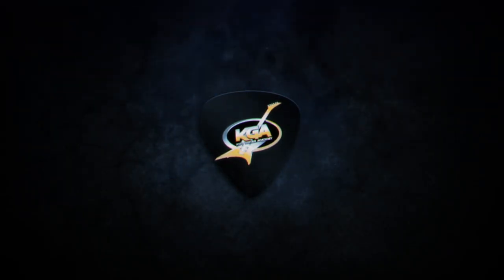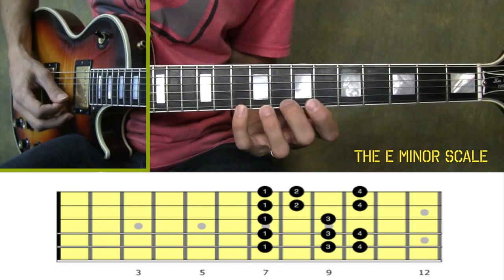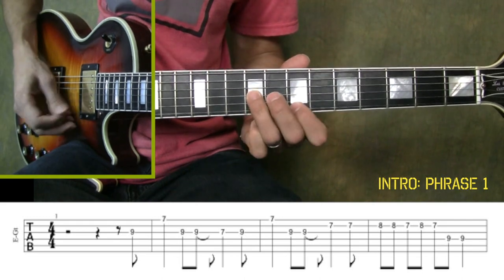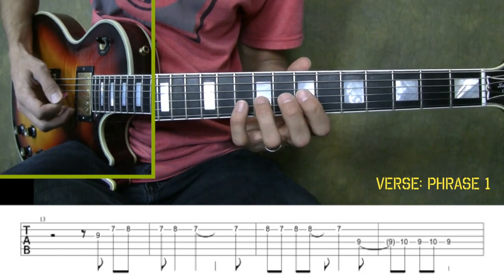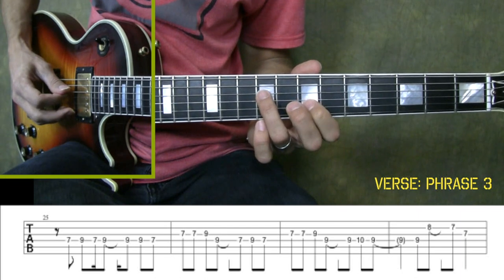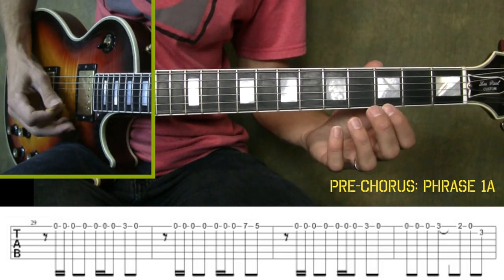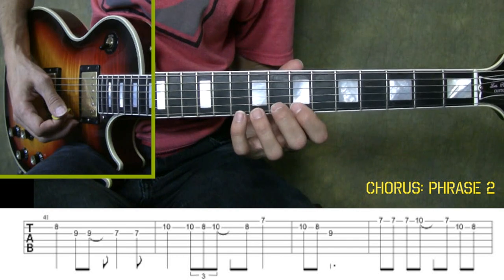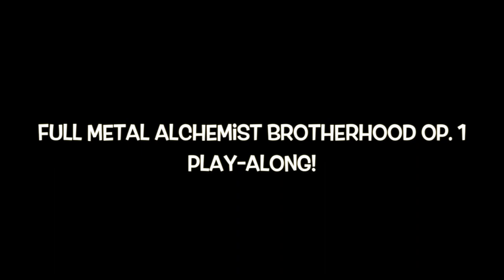Fullmetal Alchemist Brotherhood "Again" (Opening 1) Guitar Tutorial | Lesson + Tabs + Play Along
Learn the Opening 1 Theme from Fullmetal Alchemist Brotherhood in this free guitar lesson brought to you

This lesson features:

🎸 25 minutes of professional guitar instruction.
🎸 On screen TABS & annotations for quick learning.
🎸 FREE TAB download (link below).
🎸 Full song Play-Along at end of lesson!

Play-along begins at 30:01

WANT TO IMPROVE YOUR GUITAR PLAYING AT A MUCH FASTER RATE?

Check out the Kids Guitar Academy Ultimate Beginner Guitar Course!

🎸 21 Lesson Modules.
🎸 90+ Videos of Professional, Step-by-Step Guitar Instruction.
🎸 50+ Downloadable .Pdf & .Mp3 files.
🎸 Access to the Student Helpline for Additional Support.